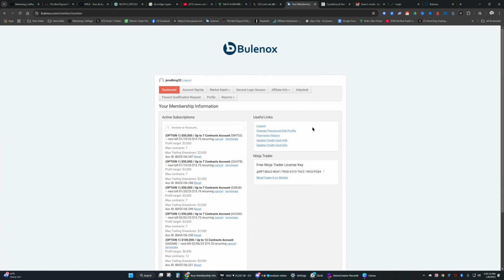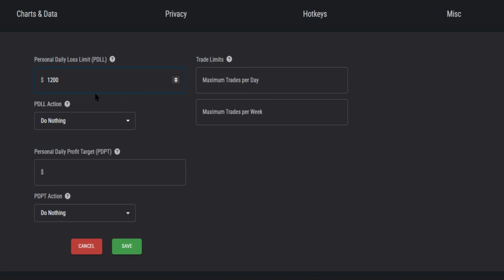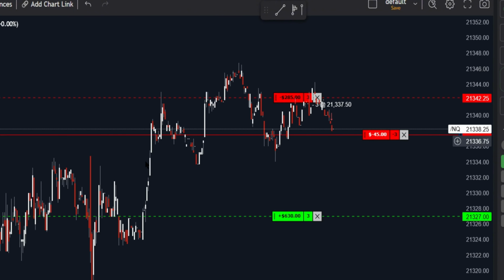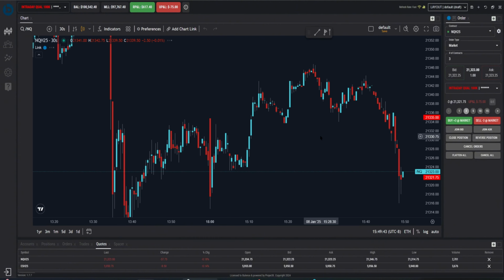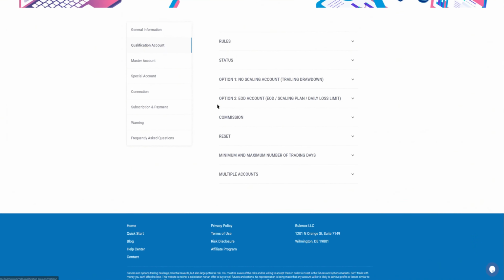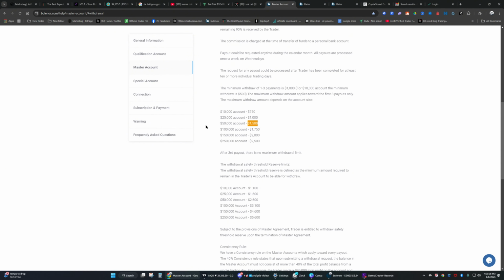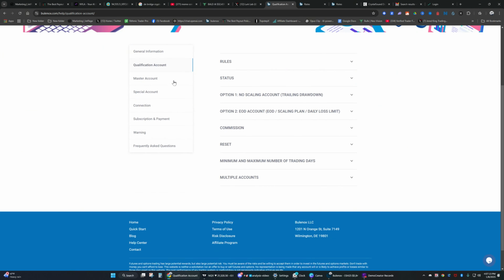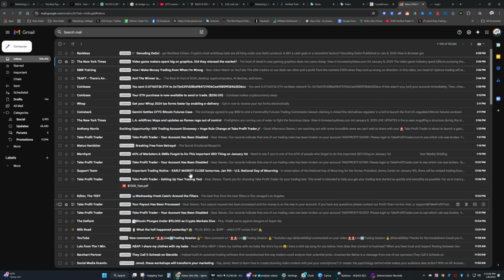Bulenox Trader Funding's Project X Platform - Full Review & Tutorial!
🚨 Bulenox Project X Is the Game Changer in Futures Funding?

Looking for a review and tutorial on Bulenox Trader Funding's Project X platform? Look no further! Learn all about funded futures trading, prop firms, and more in this detailed video review. Get ahead with Bulenox in 2025!

Full Bulenox trader project x , tutorial and review of Bulenox Trader Funding a top prop firm in futures trading in 2025

 Looking for a comprehensive review and tutorial on Bulenox Trader Funding's Project X platform? Look no further! Learn all about funded futures trading, prop firms, and more in this in-depth video.

A deep dive into Bulenox Trader Funding's new Project X platform. I cover a comprehensive review and walkthrough on setting up, accessing the platform, and customizing your dashboard for optimal trading. Learn how Bullnox's new features make it a top contender in the trading space. Follow my in-depth tutorial on using various platform tools, creating a better trading experience, and maximizing profits.

00:00 Introduction to Bulenox Trader Funding
00:33 Getting Started with Project X
02:30 Navigating the Project X Platform
03:00 Customizing Your Trading Experience
05:52 Taking Your First Trade
06:34 Why Bulenox is a Top Company
13:45 Review of Bulenox Features and Benefits
21:48 Giveaway and Community Engagement
23:23 Join the Discord Community

The content I share is for educational and informational purposes only and should not be taken as financial or investment advice. Trading futures, prop firm accounts, or any leveraged products involves substantial risk and may not be suitable for everyone. Past performance or payouts shown are not guarantees of future results.

Any references to trading profits, payouts, or account performance might be for illustrative and educational purposes only and may not reflect actual or current outcomes. Viewers should assume all trading involves risk and verify information independently before making any decisions.

Any companies, prop firms, or services mentioned in my content are independent entities and are not responsible for my personal statements, strategies, trading opinions, or claims. The views and opinions expressed are entirely my own and do not represent or reflect the views, policies, or advice of any company or partner mentioned.